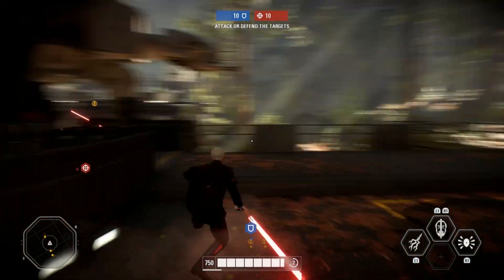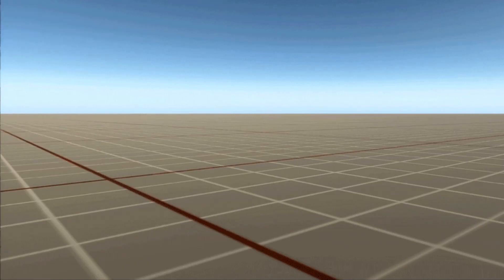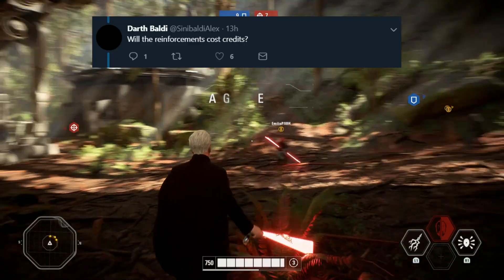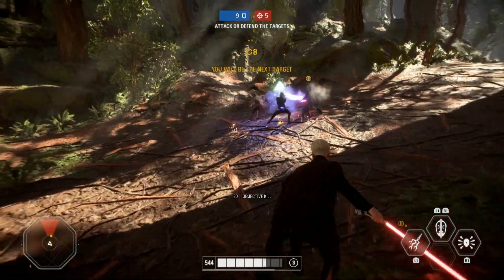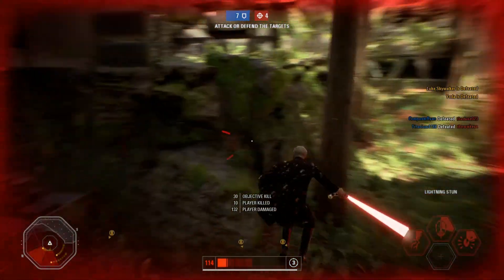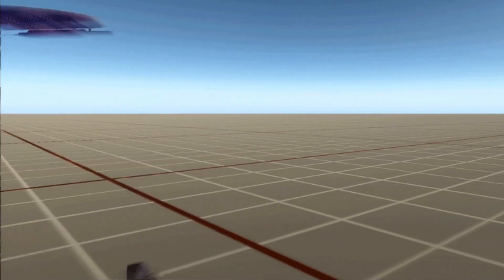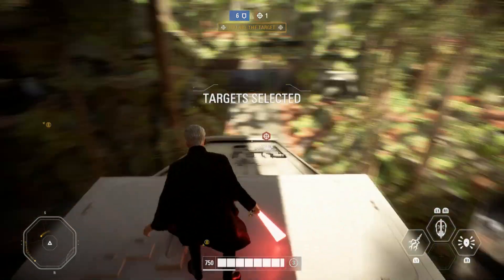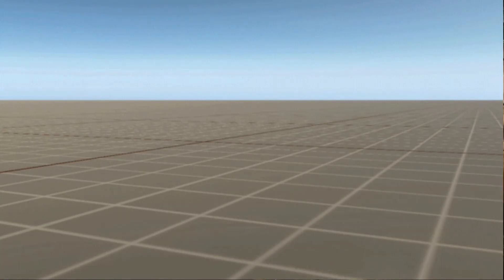ALL NEW DETAILS on ARC Troopers and Droid Commandos! - Star Wars Battlefront 2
Every question answered with all new details on ARC troopers and droid commandos, which are the new reinforcements infiltrator class coming to Star Wars Battlefront 2 Clone Wars DLC alongside the new Titan game mode! ARC troopers will be dual wielding two pistols while droid commandos or commando droids will have a vibrosword as a special ability.

►Support Star Wars HQ by checking out our Amazon Store

Star Wars HQ provides daily Star Wars videos and is family friendly.  Have questions, or suggestions?